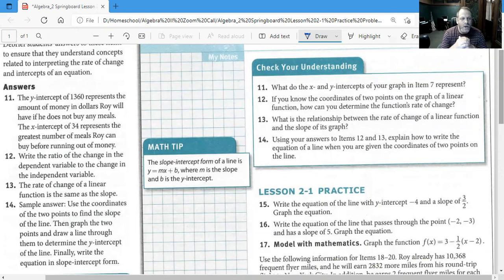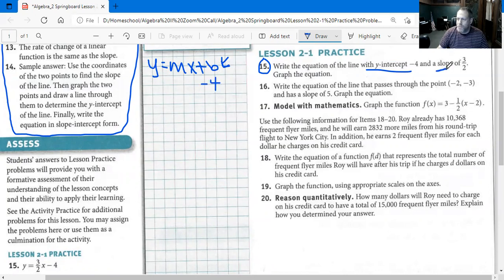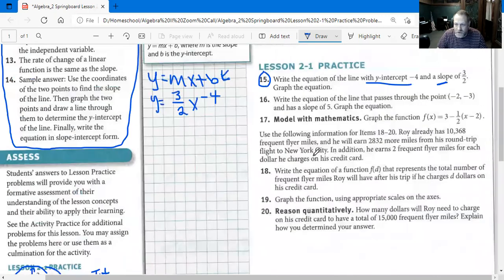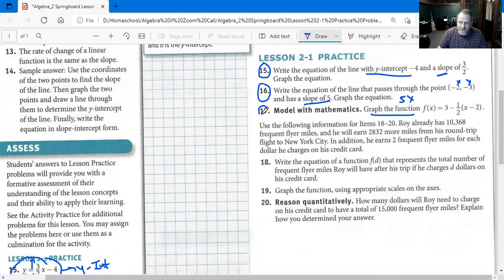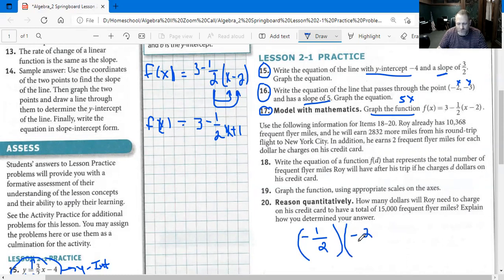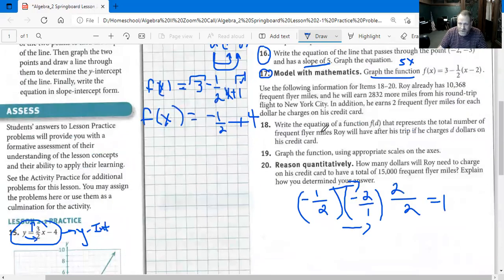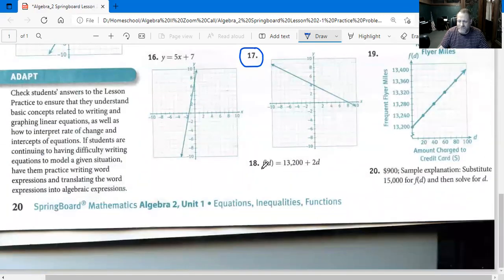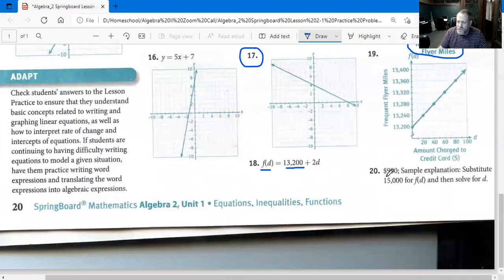Algebra 2 Springboard Lesson 2-1 Check Your Understanding and Practice #11-20